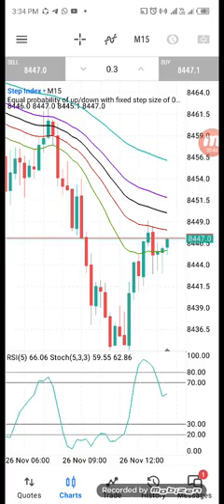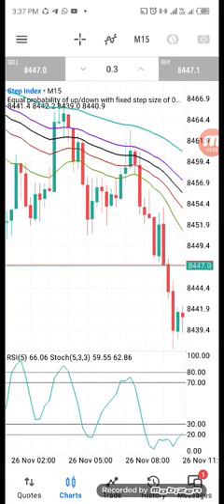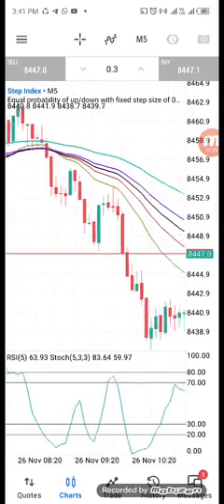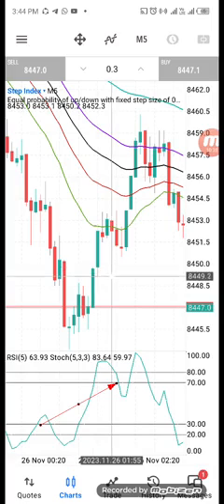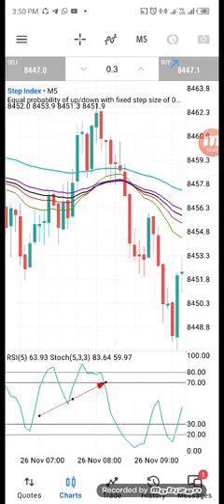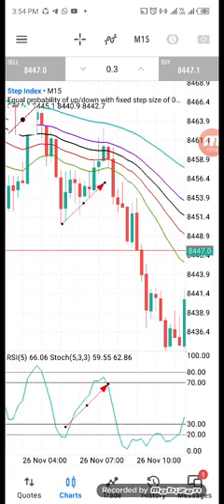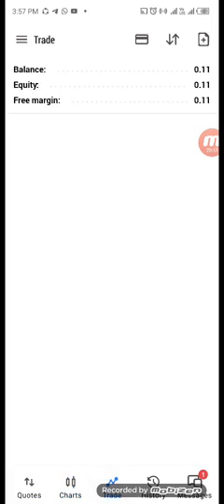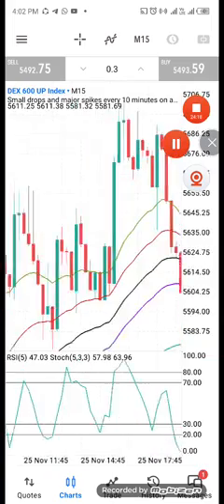BoomCrash & Dex Index Strategy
Use this strategy to Make Xmas Money